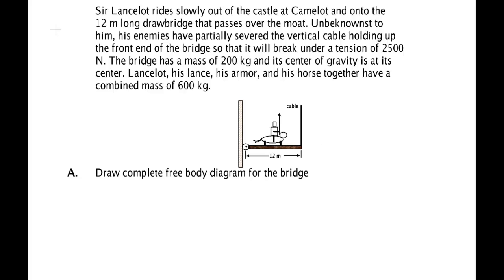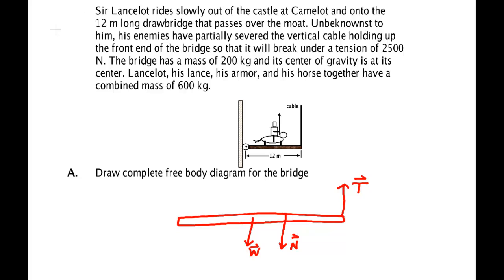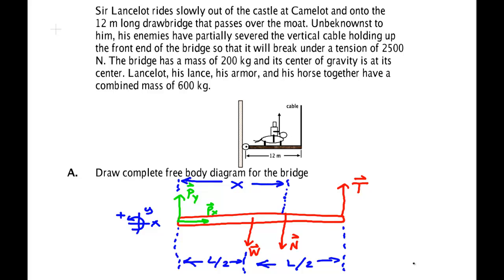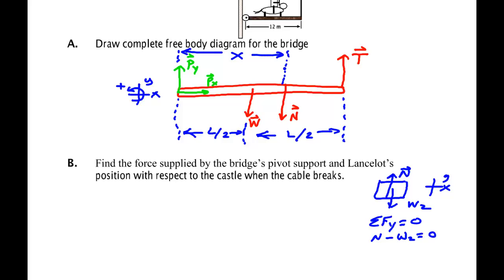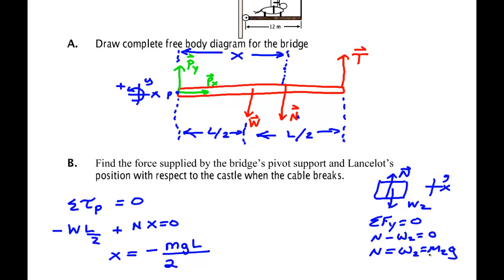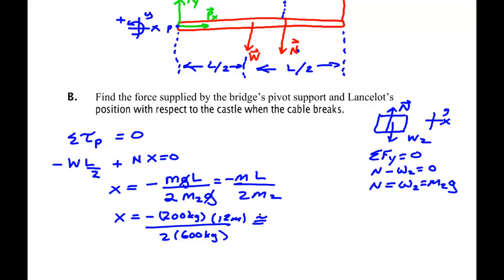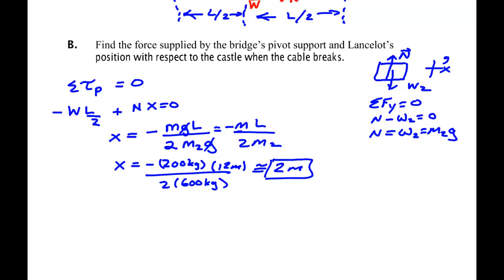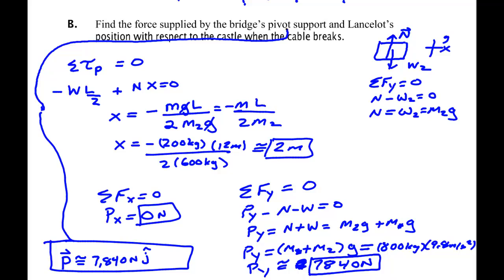Equilibrium Problem 2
Equilibrium example problem involving Lancelot and his horse on a damaged draw bridge. Physics 6th by Giancoli